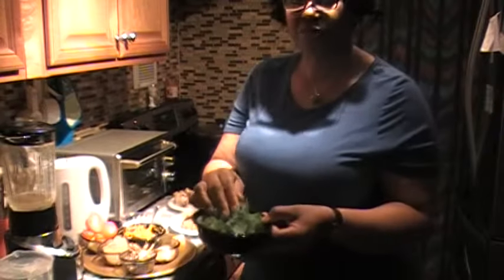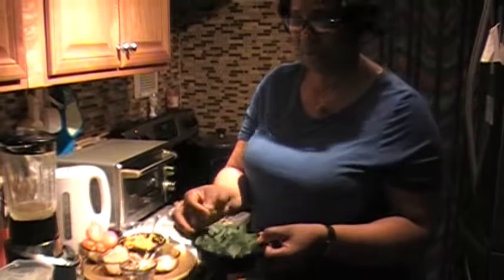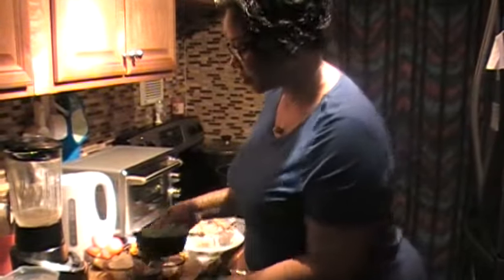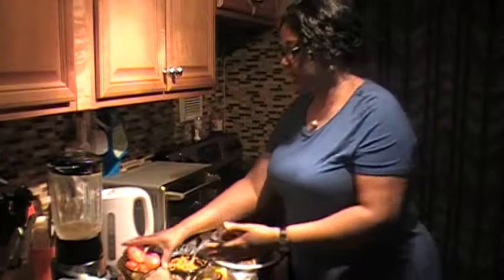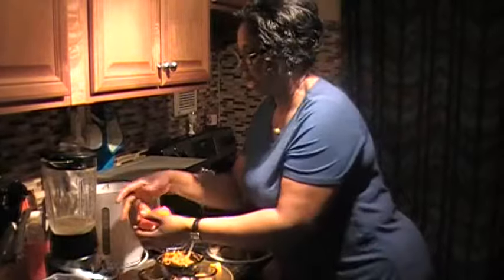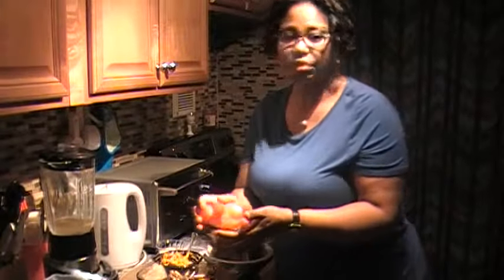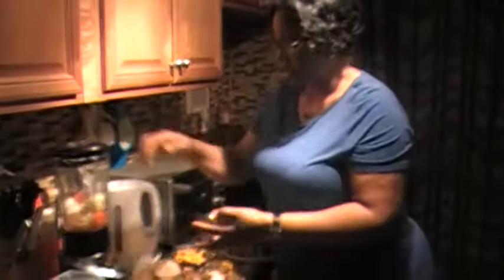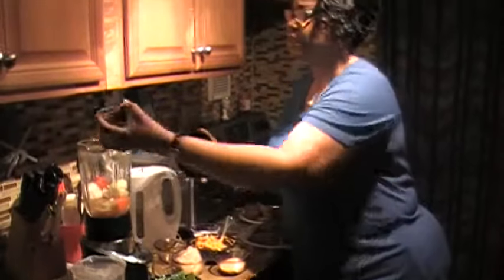How to make: Bitter Leaf Soup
In this episode I will teach you how to make Black Soup. Hope you all enjoy and please share this with all your friends and make sure to subscibe for more!